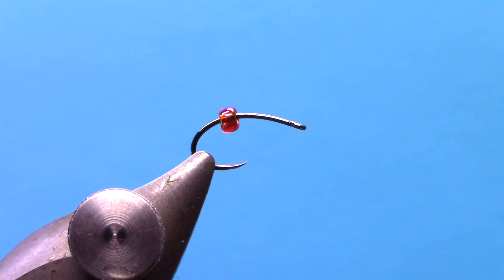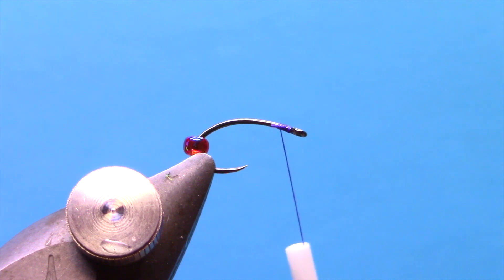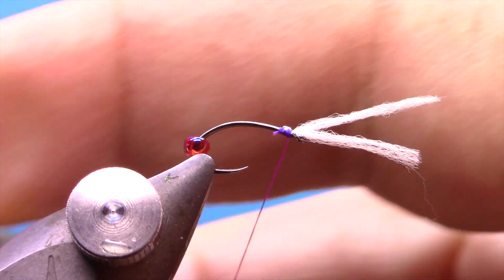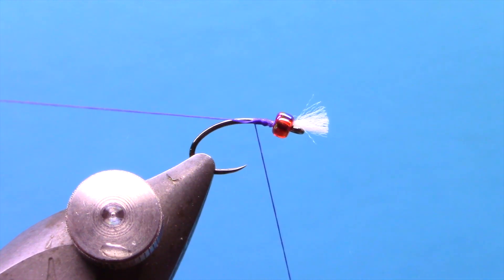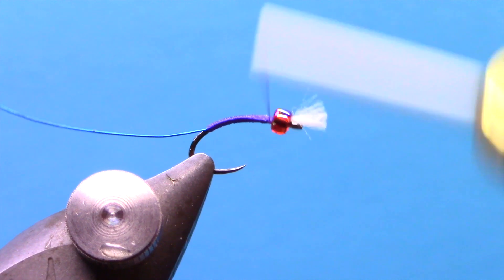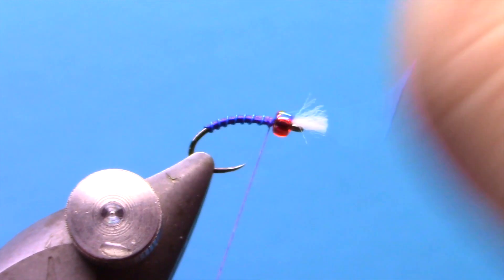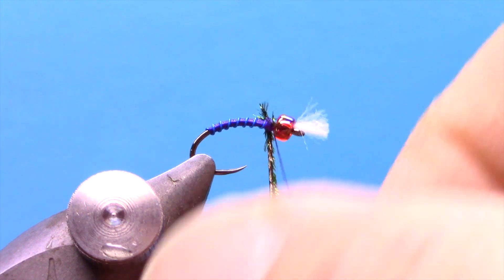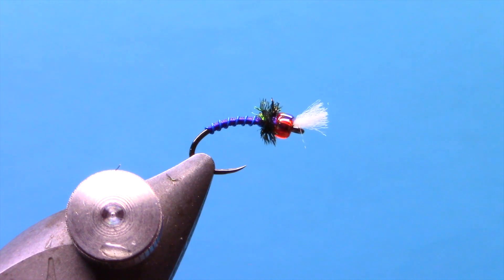Tying the Rojo Midge - Fly Tying with Dakota Angler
Dakota Angler & Outfitter Fly Tying Video. How to tie the Rojo Midge with Hans Stephenson. Original pattern by Greg Garcia. This is an extrememly effective midge pattern.